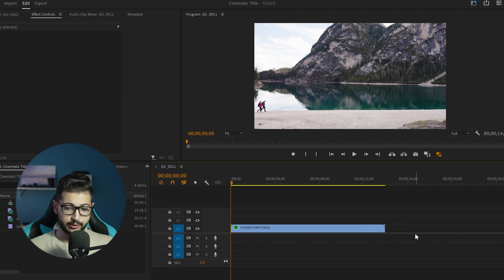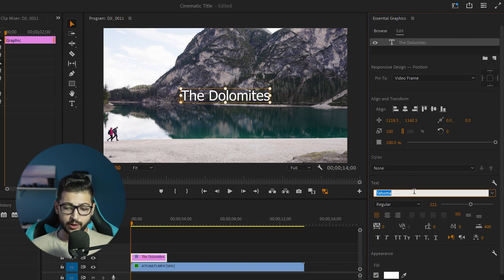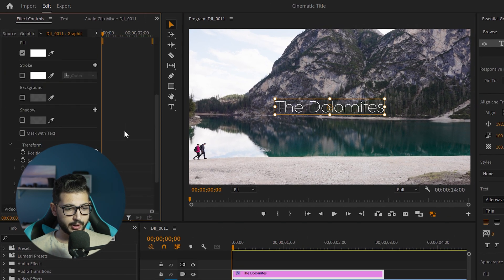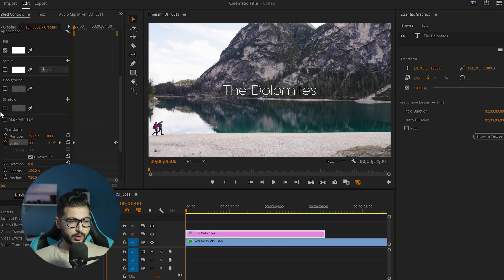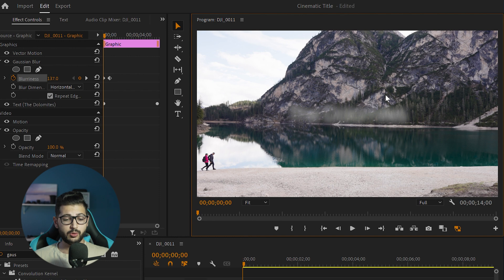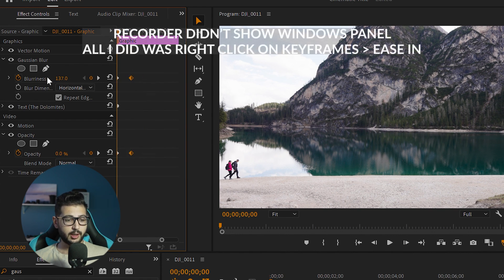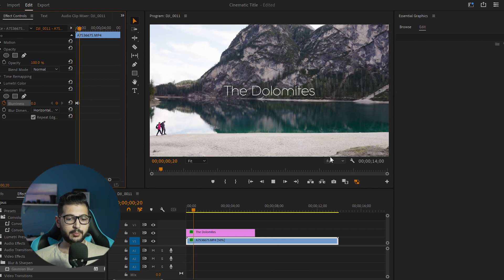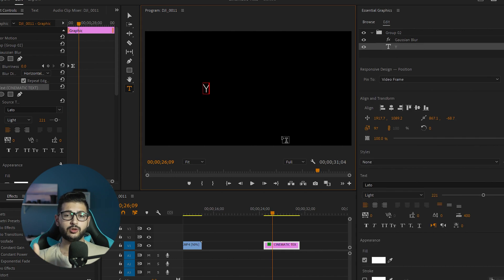EASY CINEMATIC Title in Premeire Pro | Premiere Pro 2024 Cinematic Text + FREE PRESET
Hello everyone, today we're creating a professional simple title in Premiere Pro that can be used as an intro text or text for chapters in your video, this is a quick and easy guide but the results are incredible.